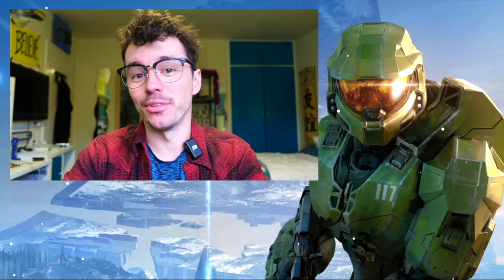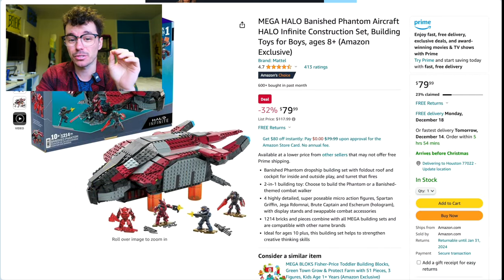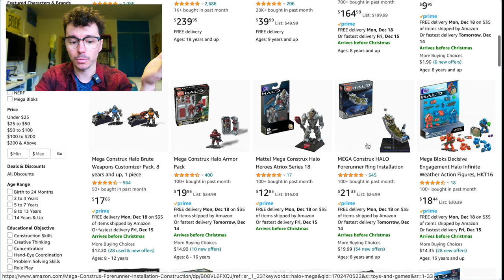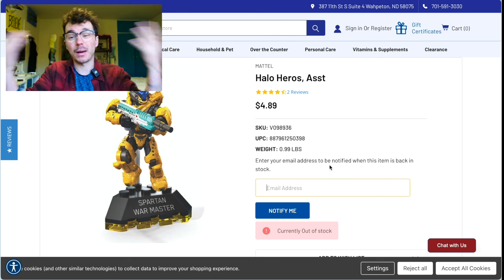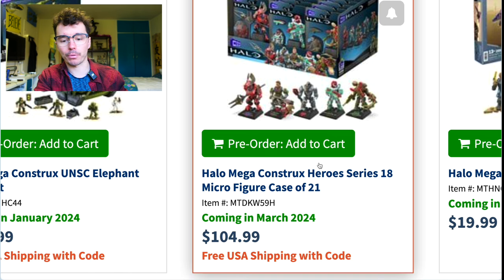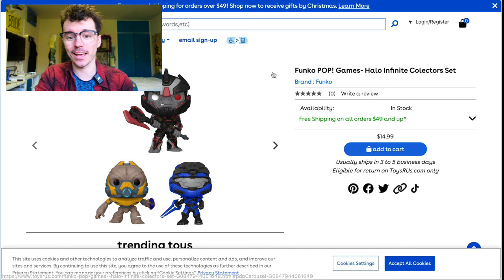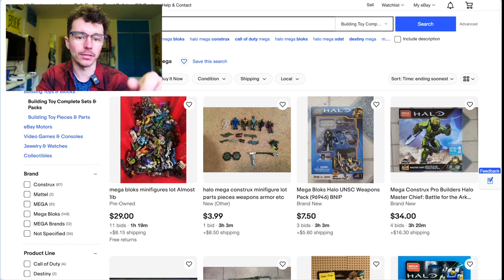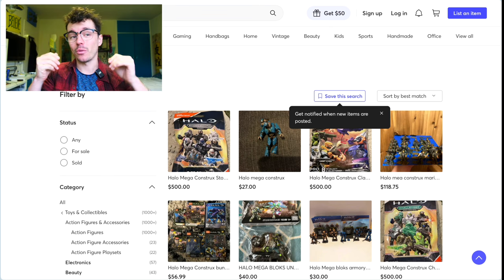TheDomain's Halo Mega Xmas WISHLIST! Where to Buy Mega Construx 2023!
HAPPY HALODAYS SPARTANS! I hope this video helps you all out during the Christmas season so you can find some great new Halo Mega deals!